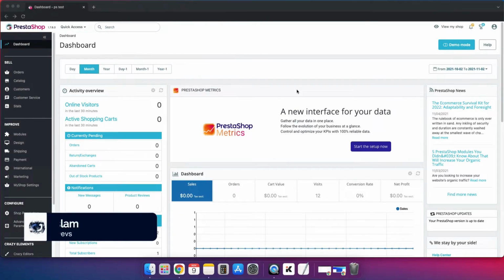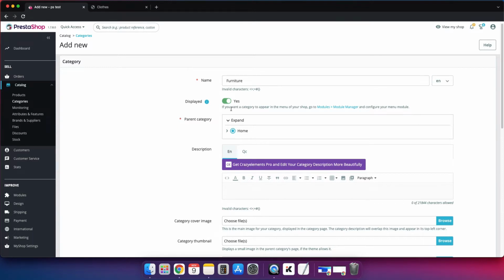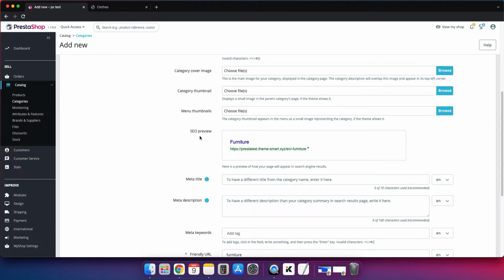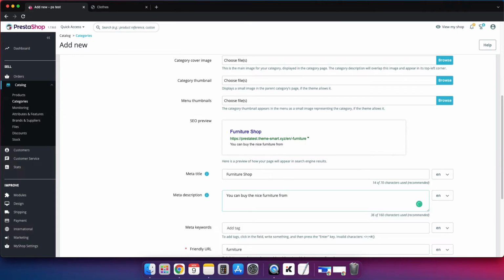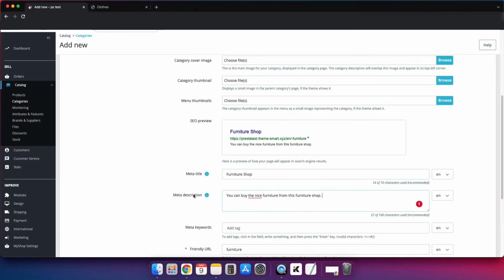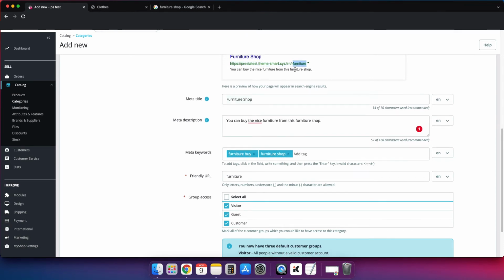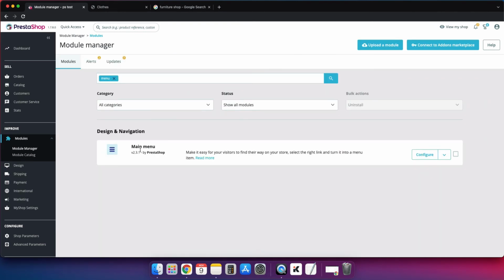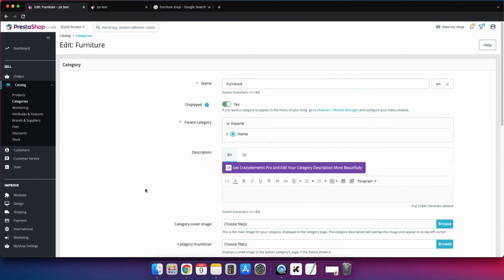How to Create and Edit Category in PrestaShop 1.7.x and Assign It to the Top Menu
In this tutorial, I have discussed about how to create category in PrestaShop 1.7.x, how to edit category in PrestaShop 1.7.x and how to added the category at top menu in PrestaShop 1.7.x.

After creating the categories, we assign that category with PrestaShop main menu of the store.

Chapters:
00:00 Introduction
00:16 Add Category in PrestaShop
05:50 Assign the category with PrestaShop main menu.
06:44 Edit category in PrestaShop

How to Add Meta Tags in PrestaShop 1.7 Easily

More videos from ClassyDevs
How to Install Theme in PrestaShop 1.7 (Works with Latest Version)